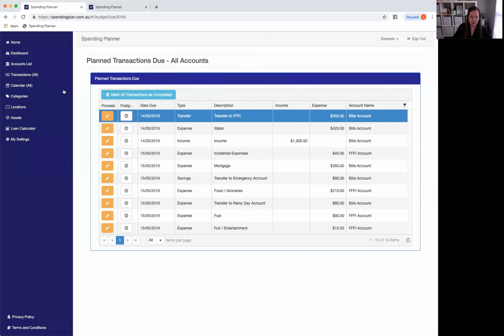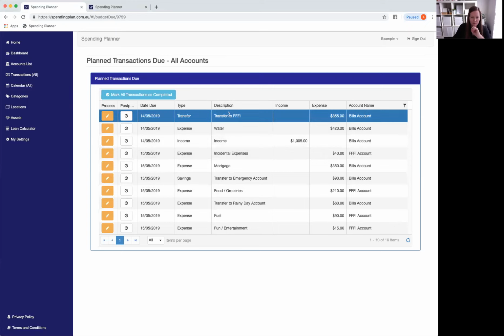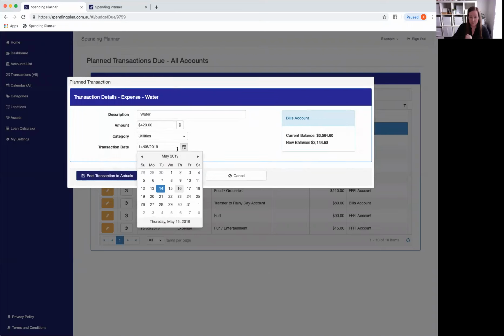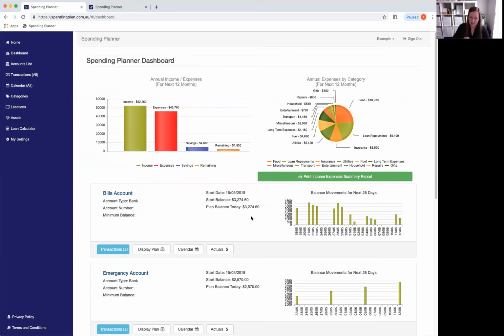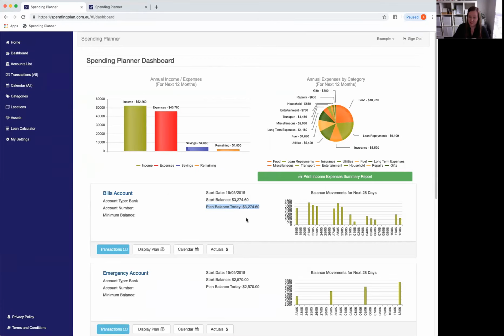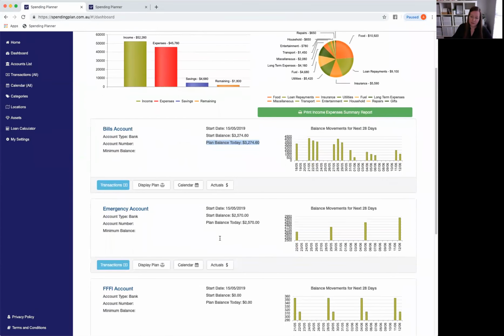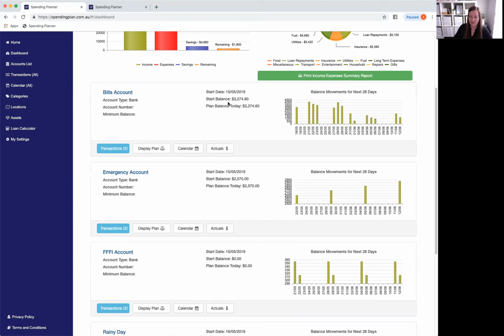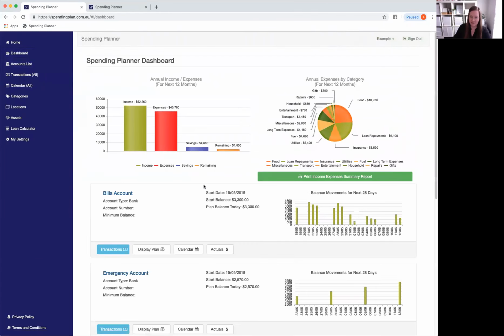How to do a Weekly Check-In using Your Spending Planner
Doing a Weekly Checkin is a crucial part of keeping your finances on track so that you can reach your goals in the fastest time - whether that's to pay off debt or saving for a home deposit or a holiday.

This is the way I've found works best when doing a weekly check-in.

If you've found this video but you're not yet a client of Bright Spenders and would like to find out about how we can help you get ahead financially get in touch with us over We help people save faster for the things they really want.